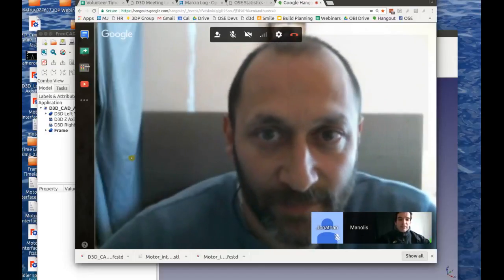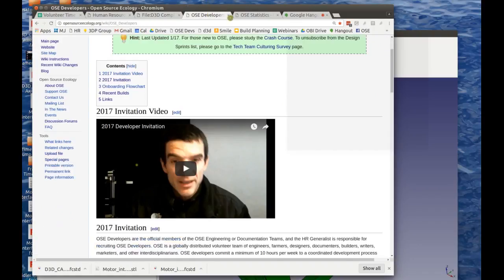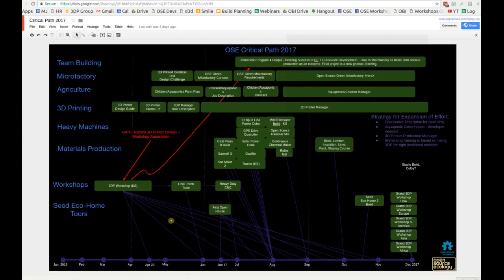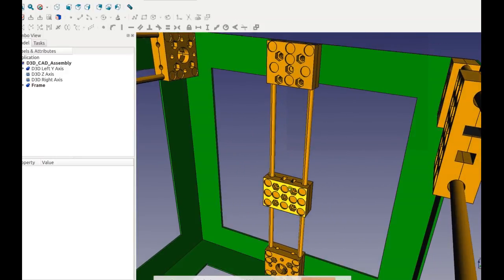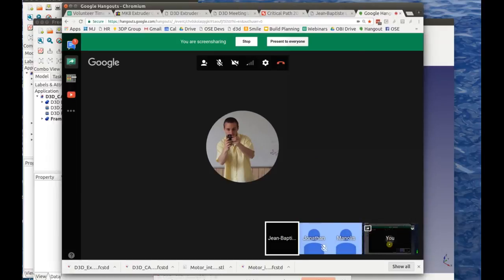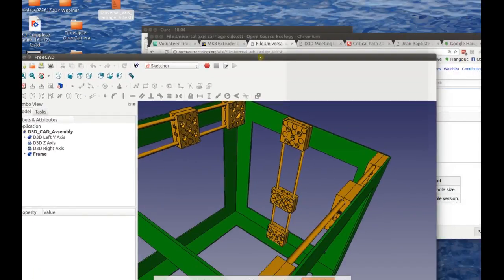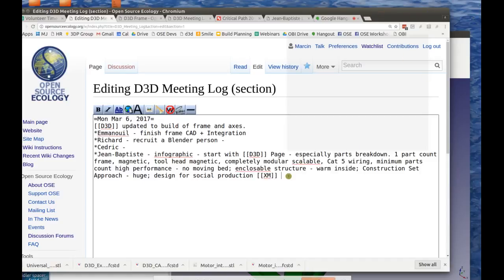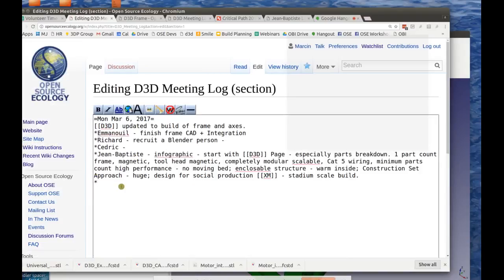OSE Working Team Meeting - March 6, 2017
Do you want to contribute to this work as an OSE Developer? We ar e building dedicated working teams - take a minute to see our 2017 Invitation